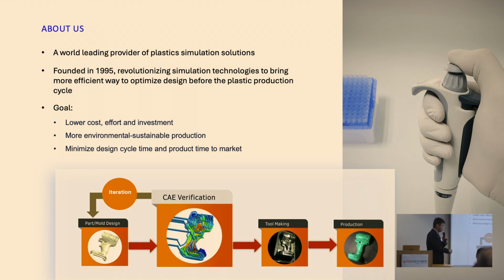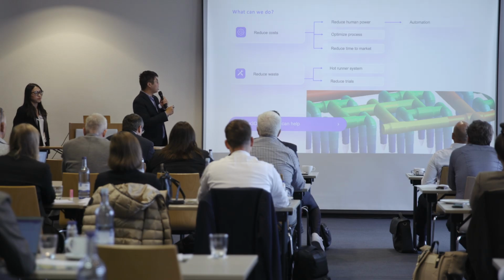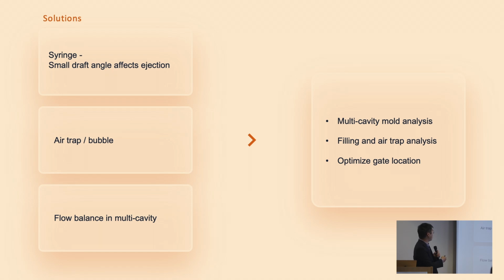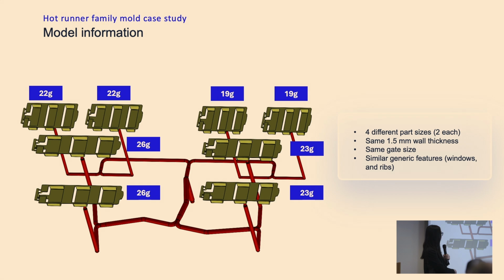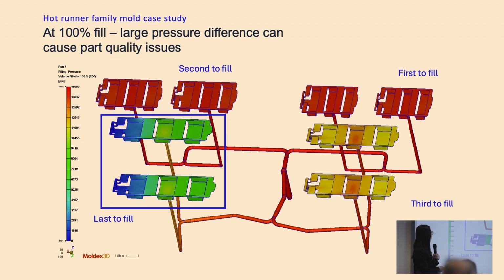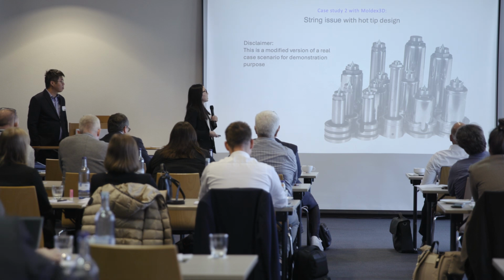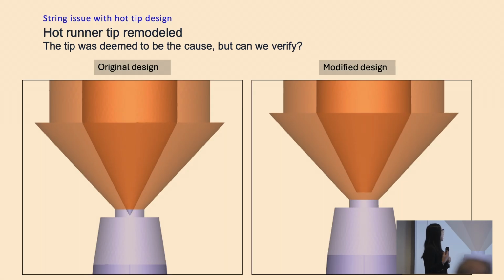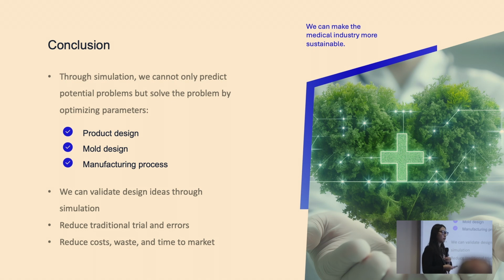Ray Wu & Cindy Lai | Moldex3D | Optimising Multi-Cavity Moulds for Medical Device Manufacturing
Ray Wu - Regional Manager EMEA Moldex3D
Cindy Lai - Account Manager Moldex3D

With eight years of dedicated service as Regional Manager at Moldex3D, Ray Wu has cultivated an in-depth understanding of the unique challenges faced by the medical device industry. His expertise lies in leveraging Moldex3D‘s advanced simulation capabilities to drive innovation and optimize manufacturing processes.

Through close collaboration with clients, Ray has successfully guided numerous medical device manufacturers toward enhanced product quality, reduced development timelines, and improved overall efficiency.

Founded in Taiwan in 1995, Moldex3D has led plastic injection molding simulation for nearly three decades. Our mission is to empower manufacturers with innovative solutions that accelerate product development, improve quality, and maximize ROI. By leveraging digital twins, Moldex3D bridges the gap between simulation and production, enabling precise process optimization. Our comprehensive software suite addresses challenges across the entire product lifecycle, from design to manufacturing.

As an accomplished Account Manager at Moldex3D, Cindy Lai is committed to delivering exceptional support to clients. Her deep knowledge of the software enables her to effectively troubleshoot complex issues and optimize workflows for maximum efficiency.

Cindy‘s passion for problem-solving is evident in her ability to craft tailored case studies that showcase the tangible benefits of Moldex3D for medical device applications. Her insights empower clients to make data-driven decisions and achieve superior product outcomes.